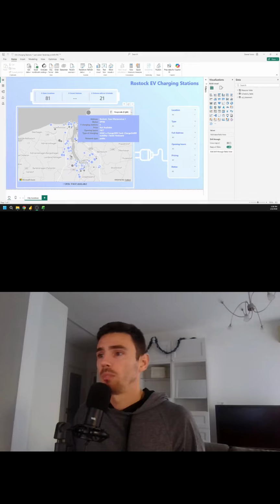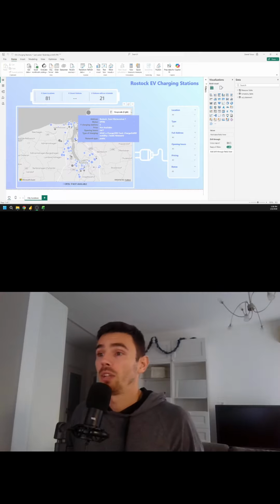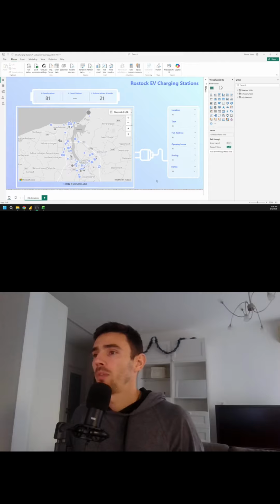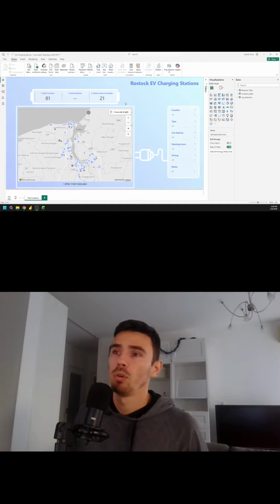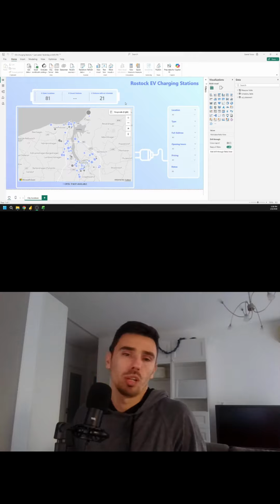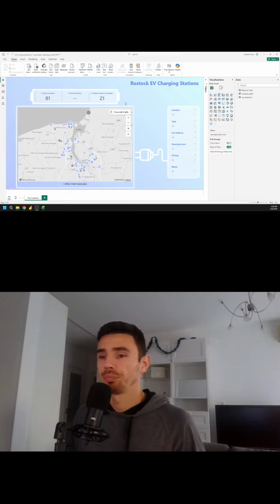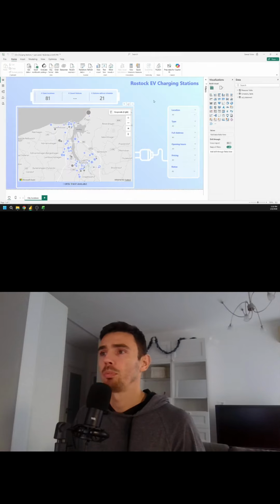PART 1 Building Power BI Dashboard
Topic: EV Charging Stations Rostock, Germany